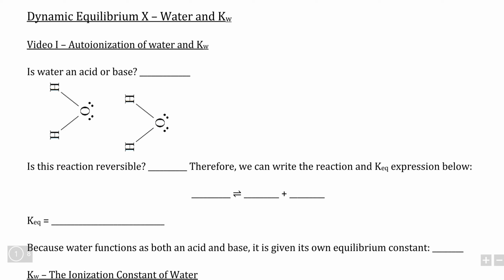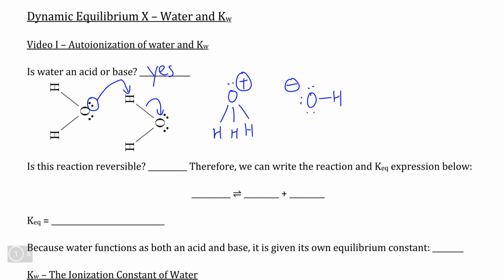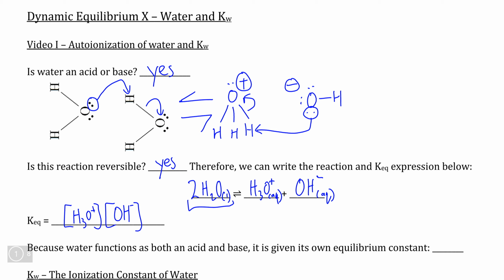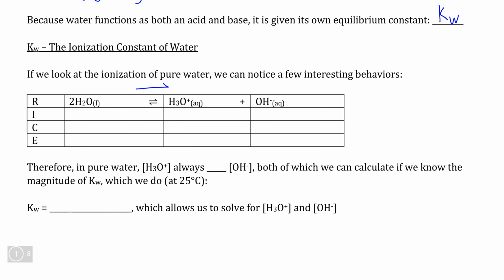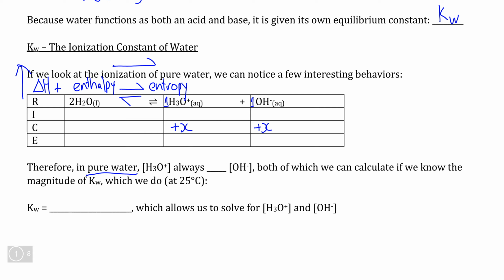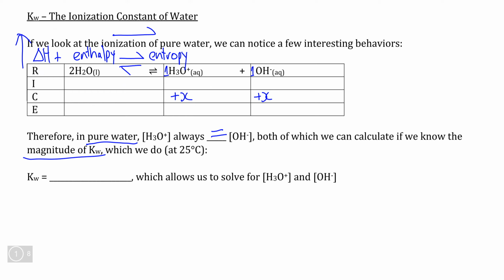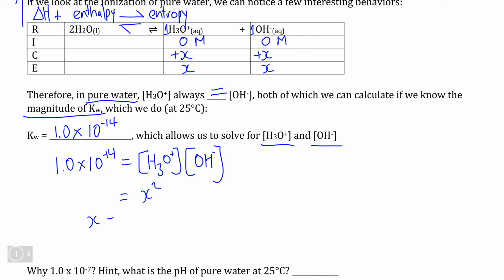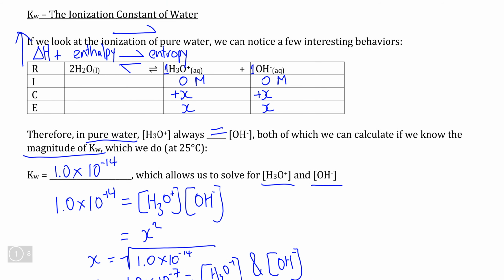Dynamic Equilibrium X, Video I - Water and Kw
Instructional video covering Kw, the equilibrium constant for water, and the relationship Kw has with the pH of pure water, and why water is a neutral (neither acidic nor basic) substance.